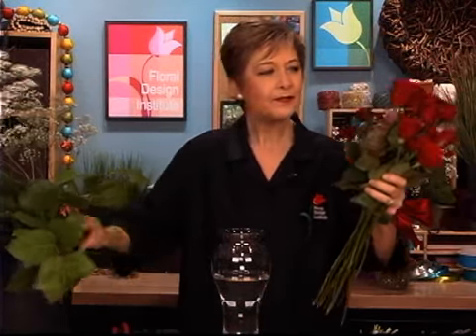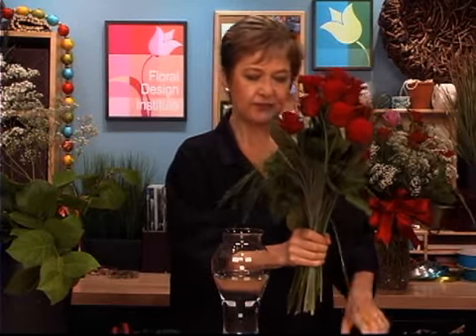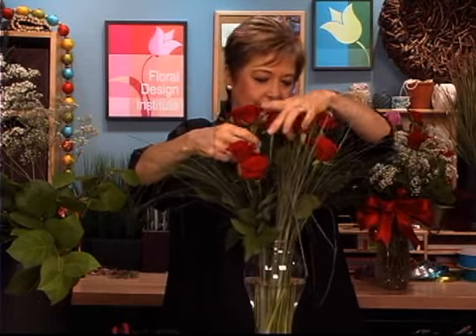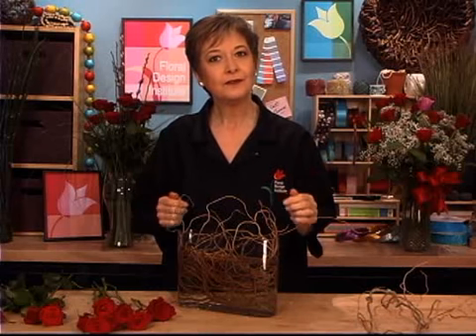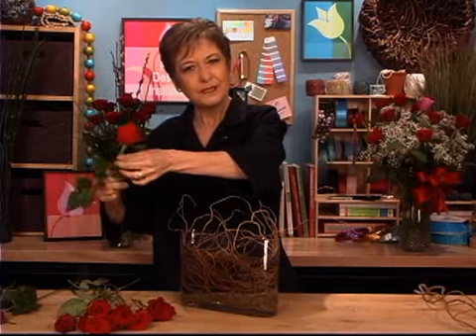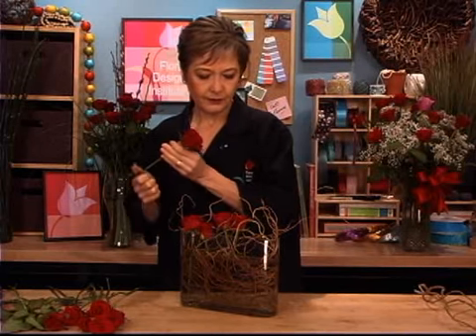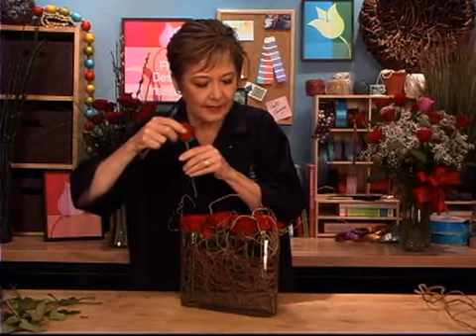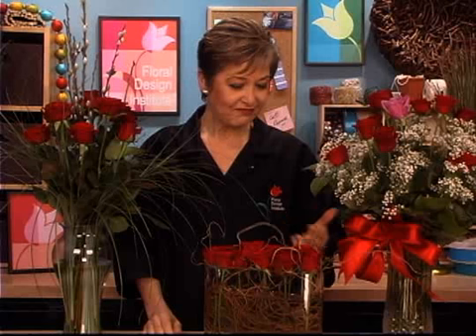Valentine's Day Roses with Panache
Valentine's Day is just around the corner.  Are you ready?  Leanne shares some ideas and designs for adding panache to the "standard dozen roses".  Not only are the designs beautiful, they are a lot more fun to create.  Enjoy.